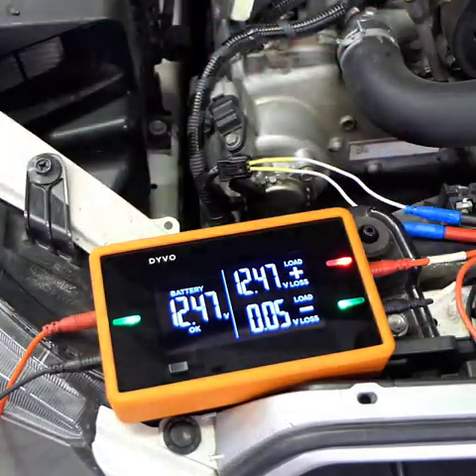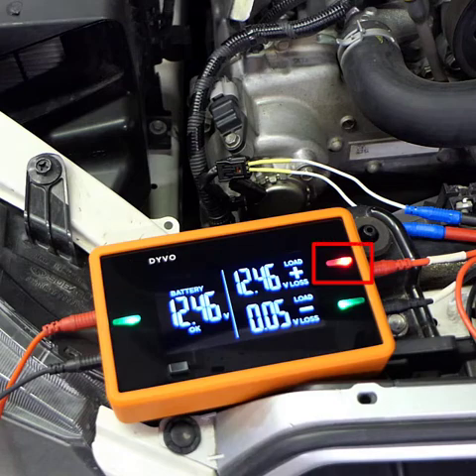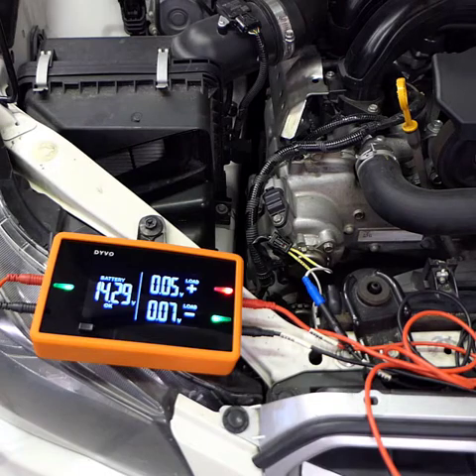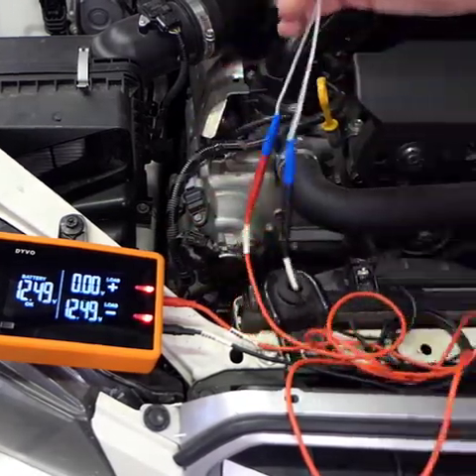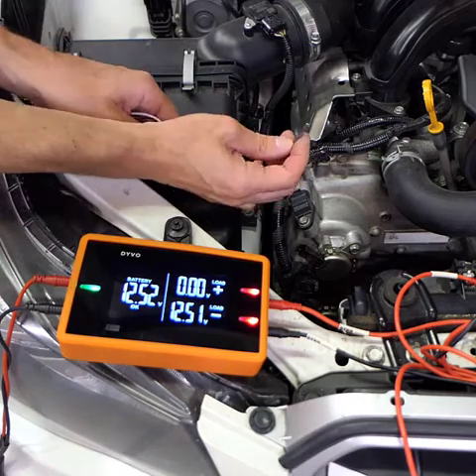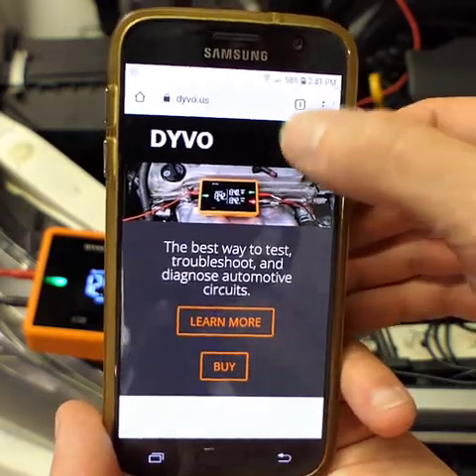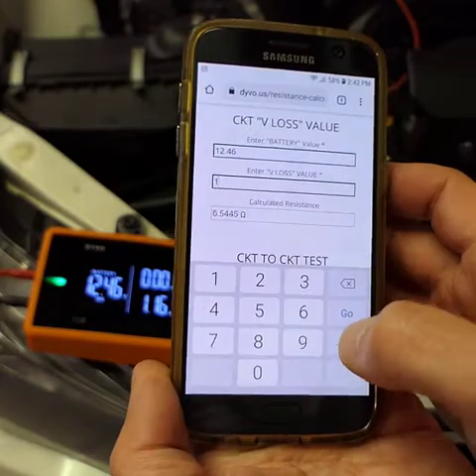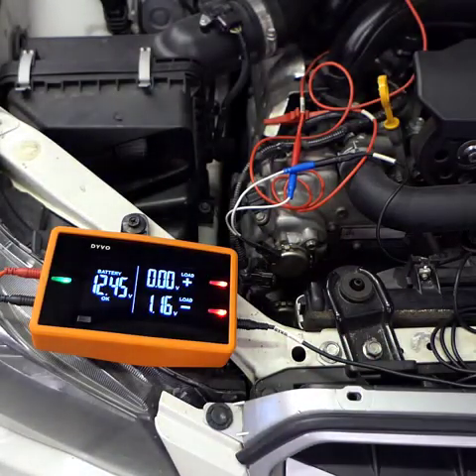How to test a cam actuator solenoid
Learn to use DYVO to test a cam actuator solenoid. This is used in variable valve timing (VVT) systems. We'll cover testing the circuits to a cam actuator solenoid, testing the integrity (resistance) of the solenoid, and pulse width modulation (PWM) control.